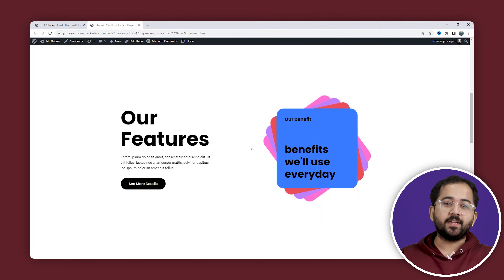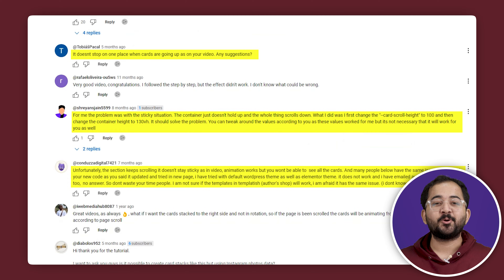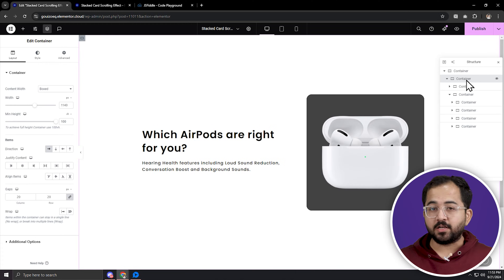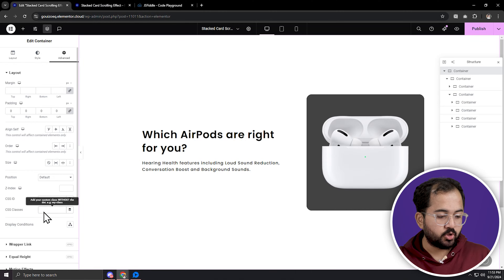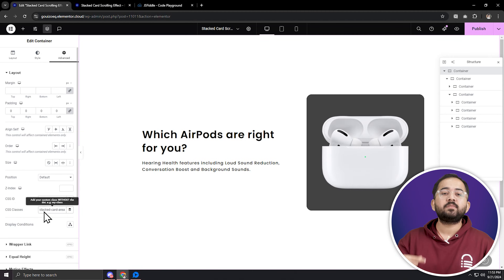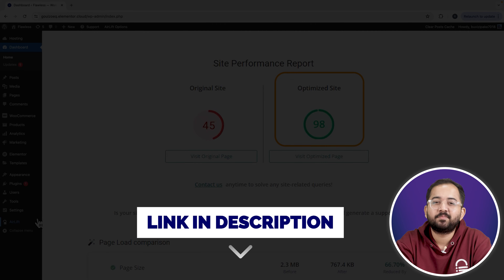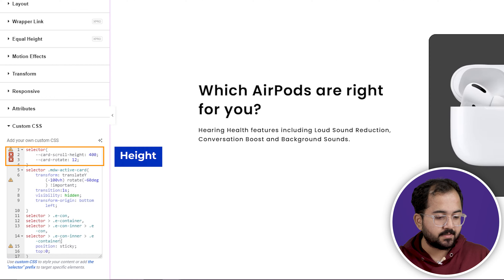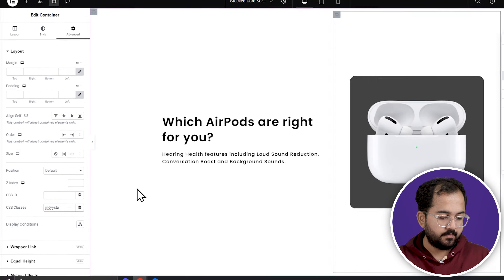Elementor Stacked Card Effect (Actually Works!)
⭐ Giveaway: Our 100% FREE plugin makes any site 3X faster In this video, I’ll show you how to create a smooth stack card scrolling effect inspired by a popular YouTube design. While the original code had some issues, I fixed it! Now, the cards shift up smoothly as you scroll down and stack back as you scroll up. I’ll share the fixed code in the description so you can follow along.

We’ll start by setting up a container for the cards, adding custom CSS classes, and pasting the provided code to make the effect work seamlessly. I’ll also guide you through adding an HTML widget to activate the scrolling animation. By the end of this tutorial, your card stack effect will look amazing and work perfectly.

All credit for the inspiration and design goes to the Make Dream Website channel. Make sure to follow them - @MakeDreamWebsite

00:00 About the stacked card issue
00:22 Fixed stacked card design
00:47 How to add stacked card effect
00:56 Adding CSS class
01:43 Insert the CSS code (important)
02:02 Add this CSS class
02:24 Use this HTML code (scroll fixed!)